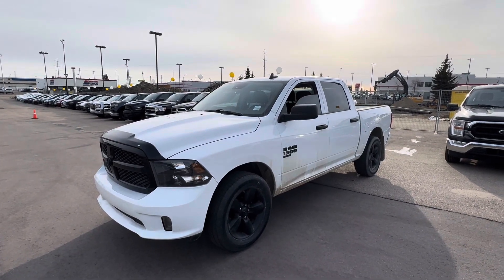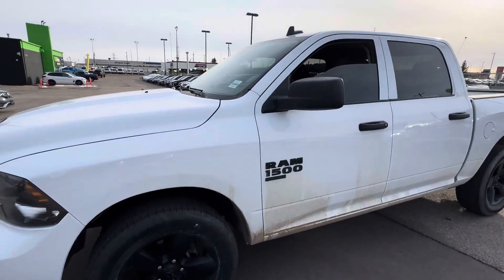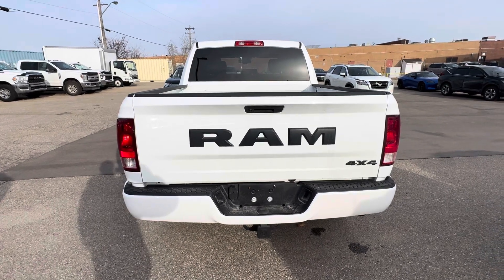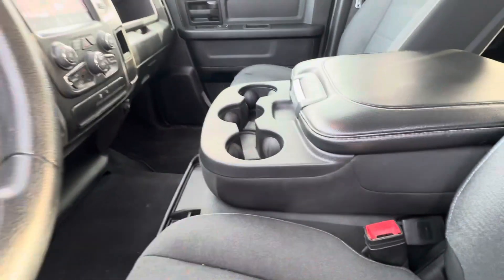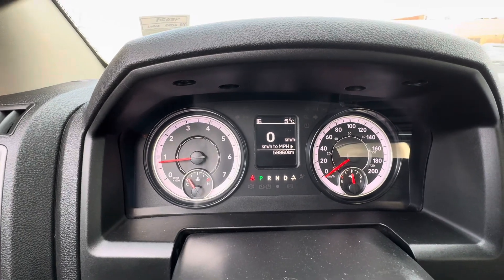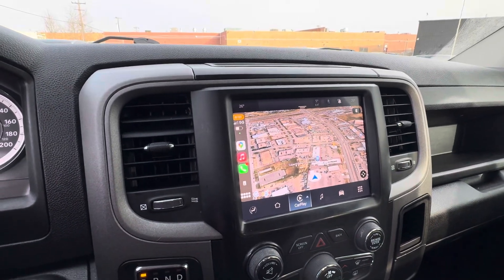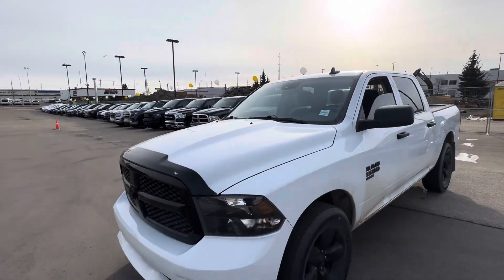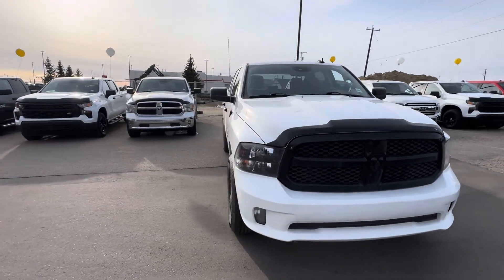2022 Ram 1500 Classic Night Edition Crew Cab 4x4